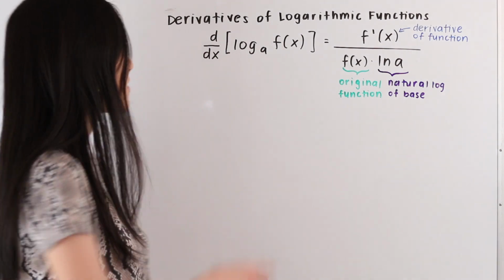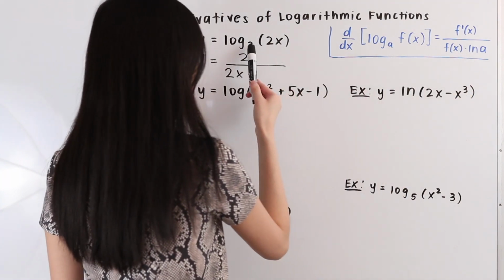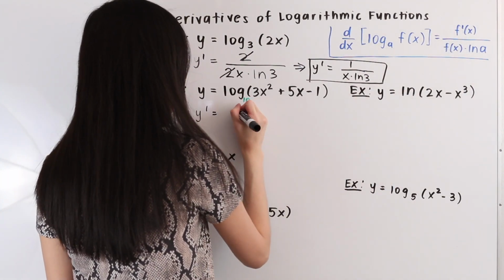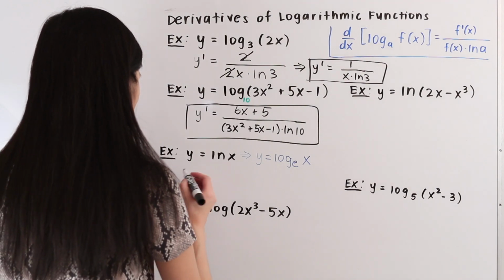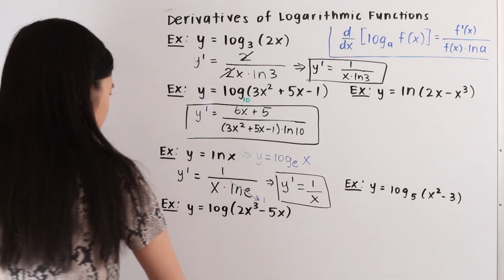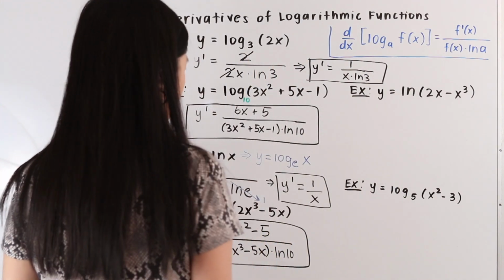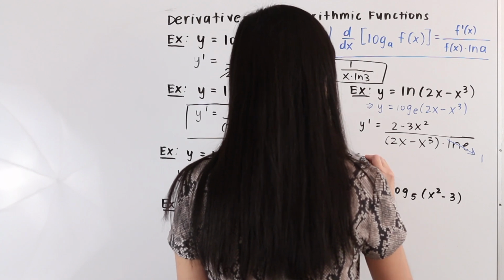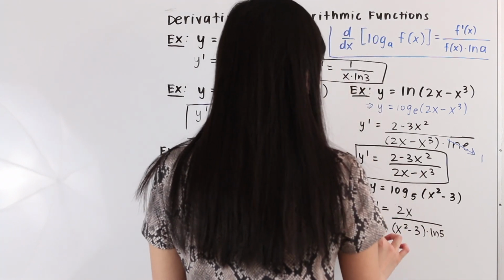How to find the derivative of a logarithmic function | Math with Janine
In this video tutorial, I demonstrate how to find the derivative of a logarithmic function.